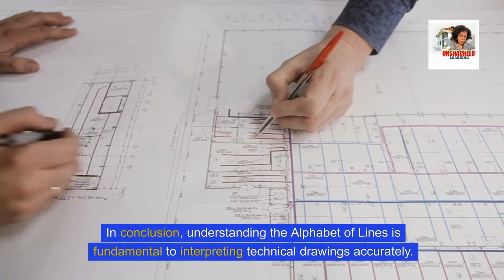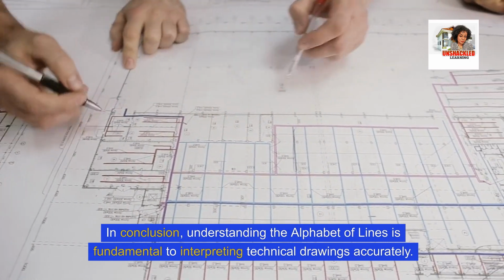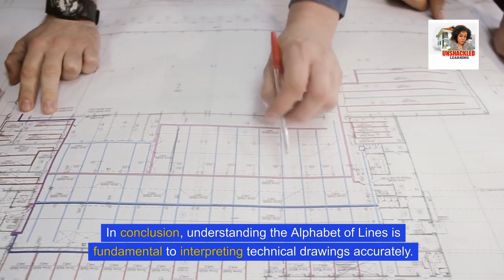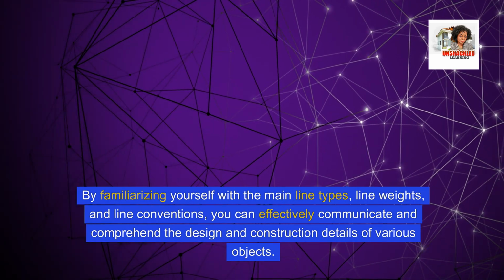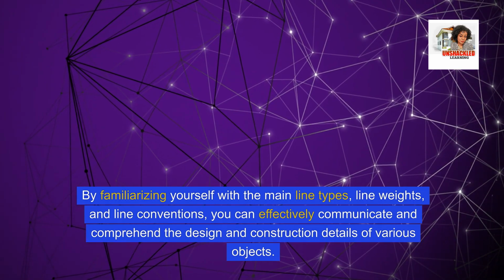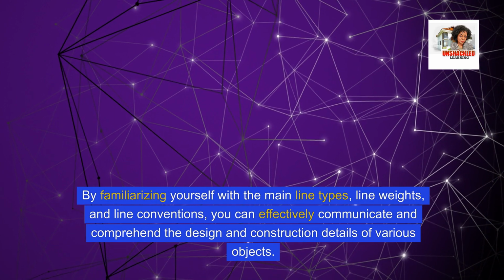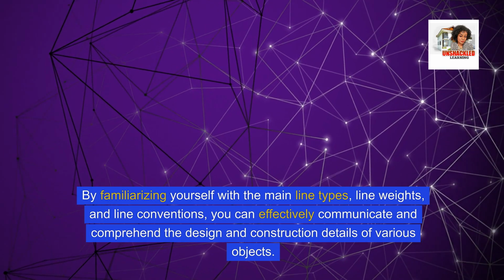Understanding the Alphabet of Lines in Technical Drawing and CAD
This video is for a student who is in an engineering pathway class.